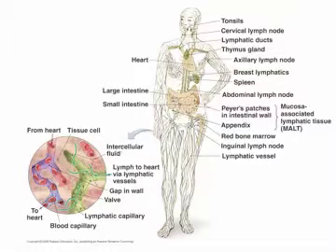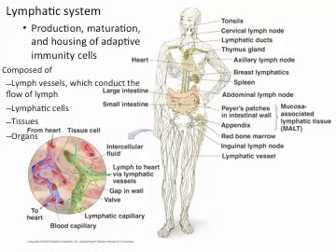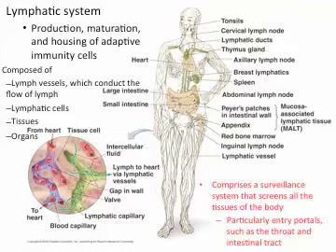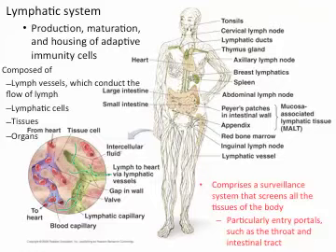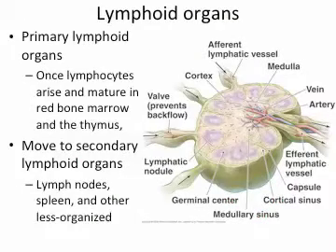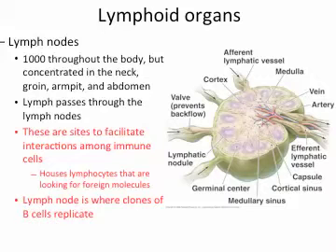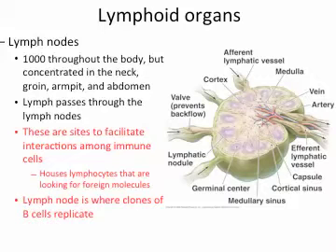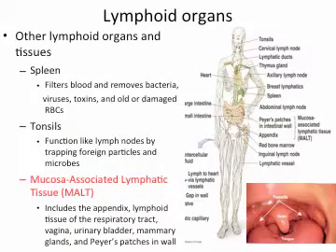podcast 2 Adaptive immunity Lymph